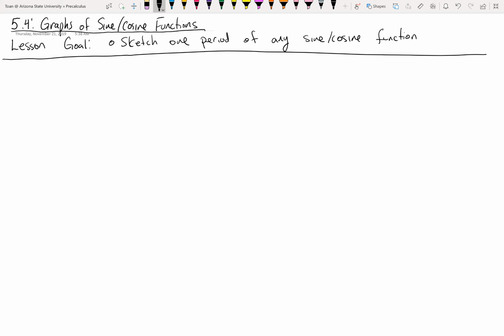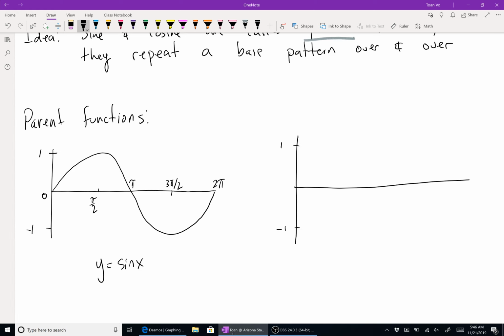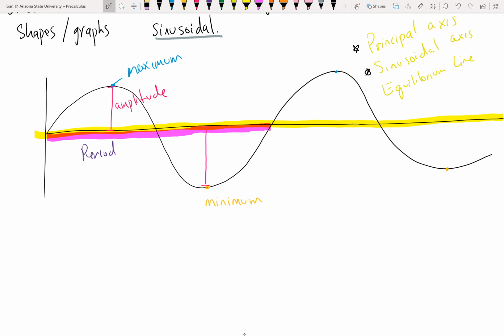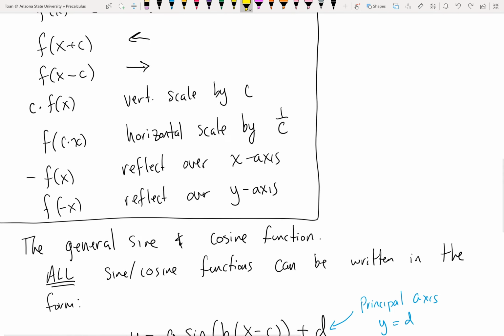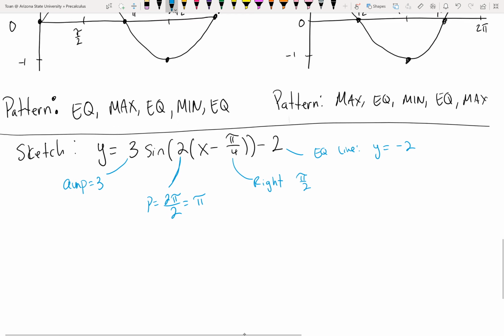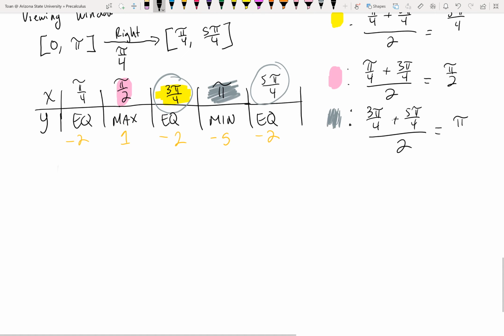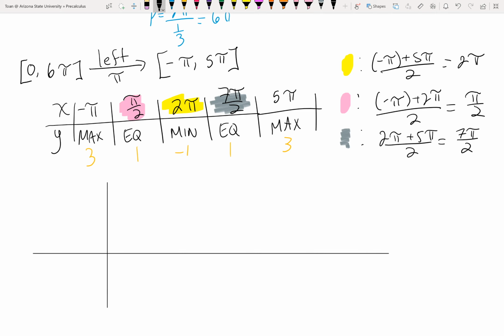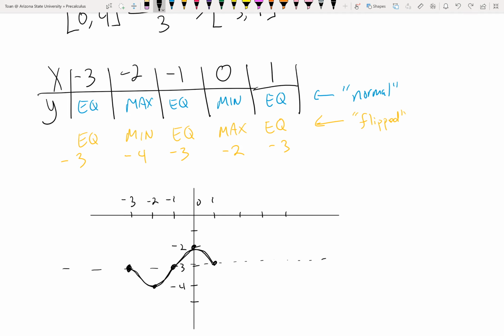PC 5.4 Sketching Sine and Cosine